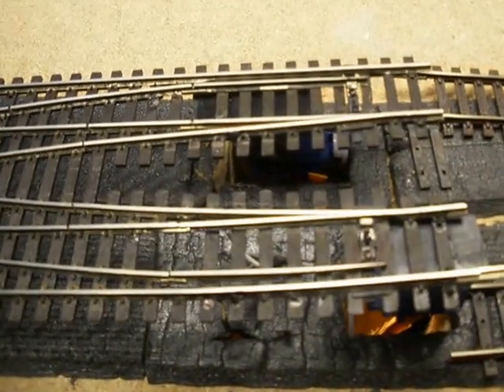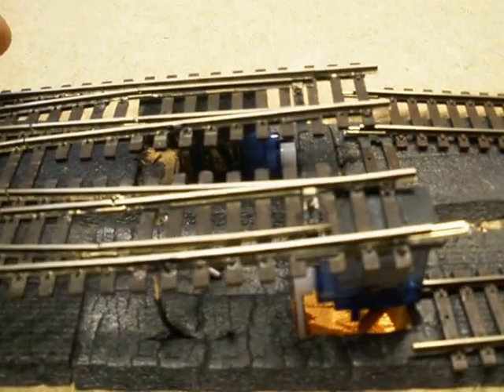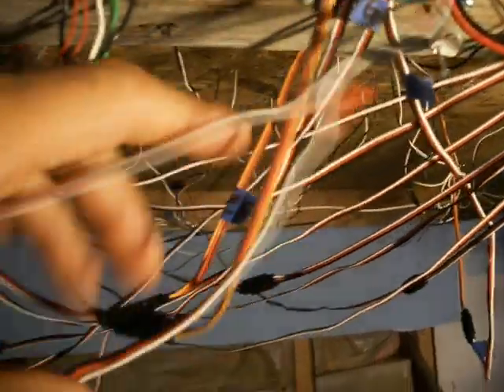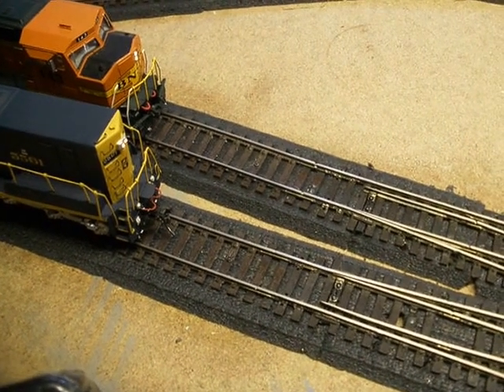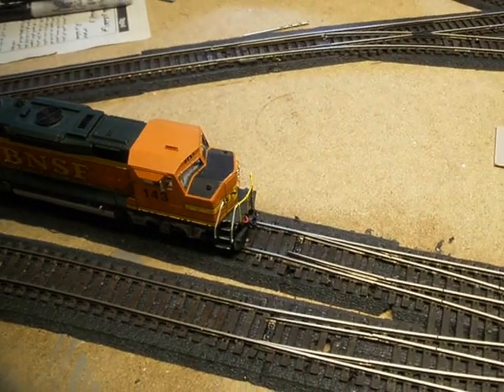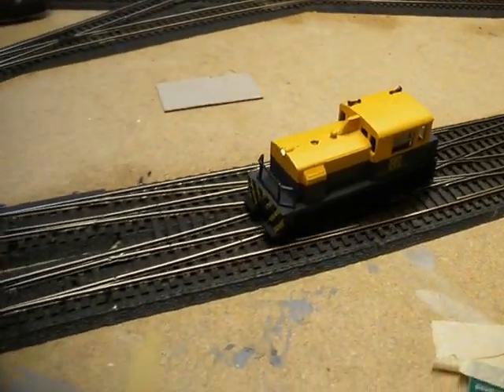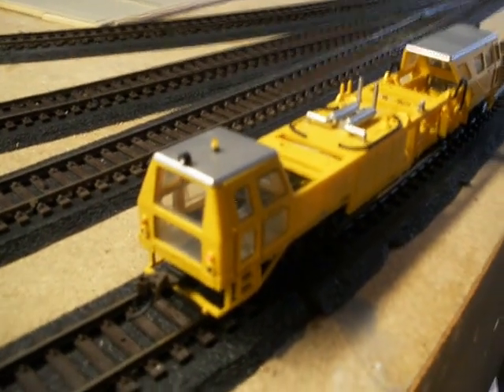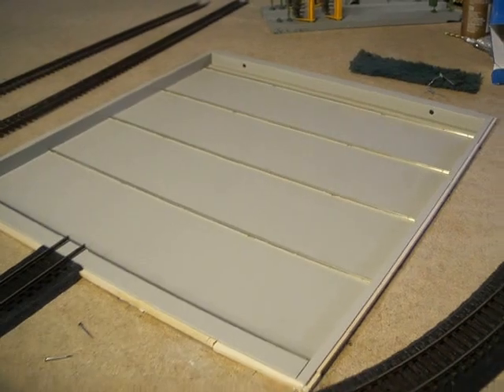(Install Servos 9g) Servo Activated double crossover ( HO Scale) Shinohara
It was a little challenge to get it to work, but I like the final result. The crossover needed some modifications that I found on the web which works great.